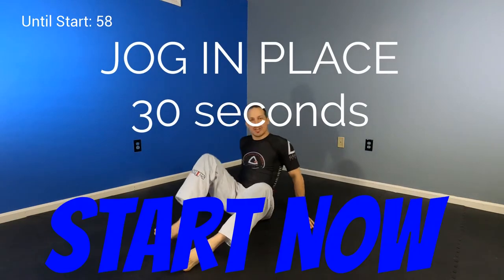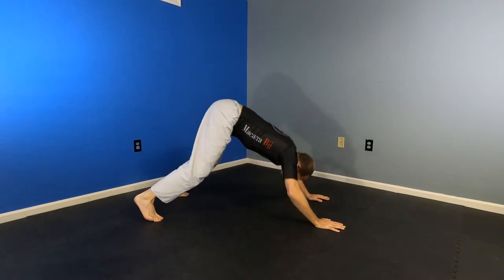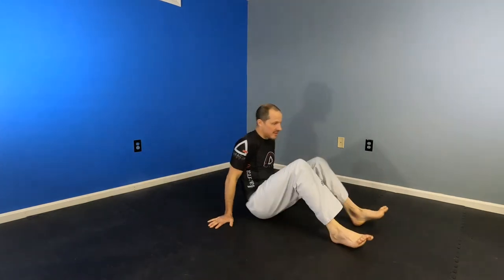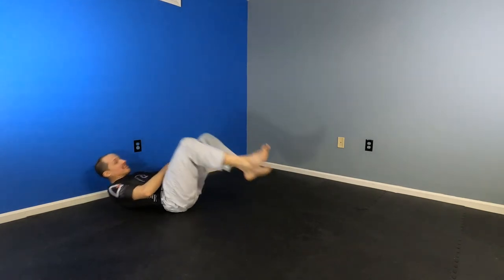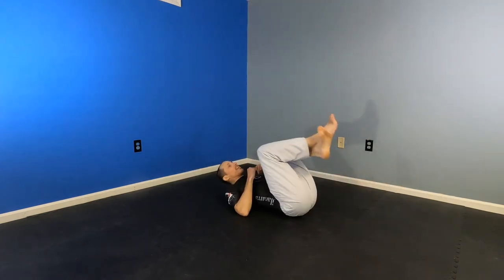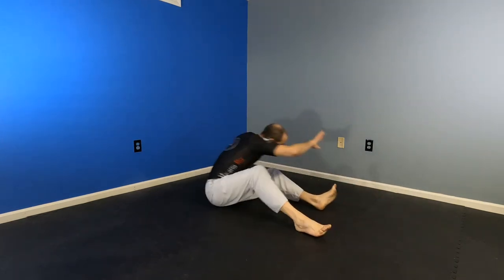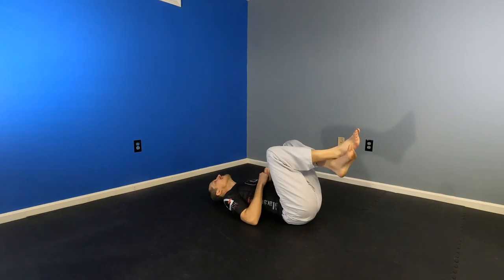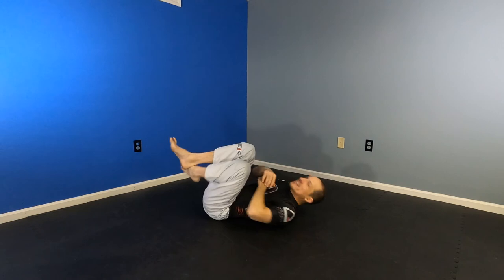BJJ WOD (10min) - Guard, Bottom - Guillotine From Closed Guard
Put on some workout music, then click play and start jogging, for this 10-minute PMA Workout Of The Day.  Feedback, once you've done the class, is much appreciated!

Position: Guard, Bottom
Technique: Guillotine From Closed Guard